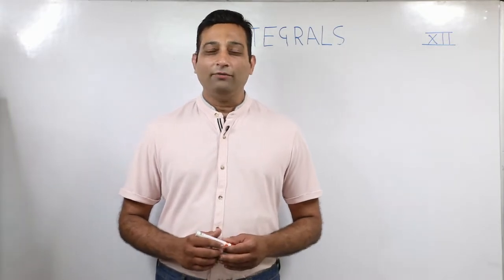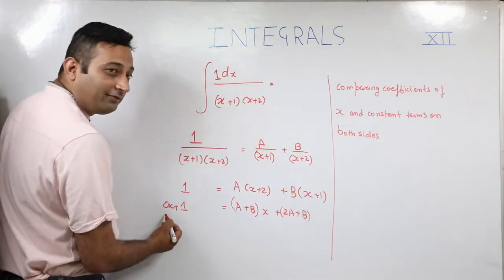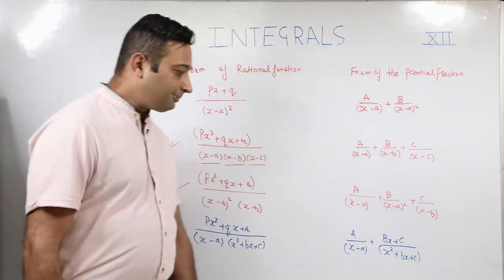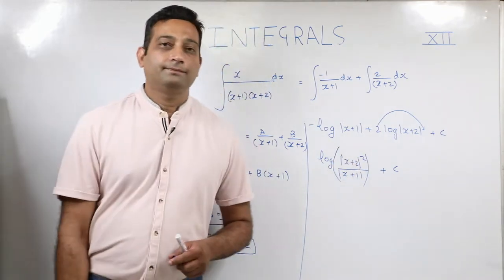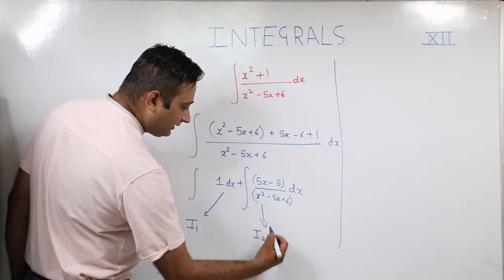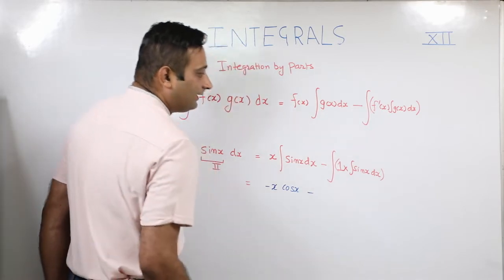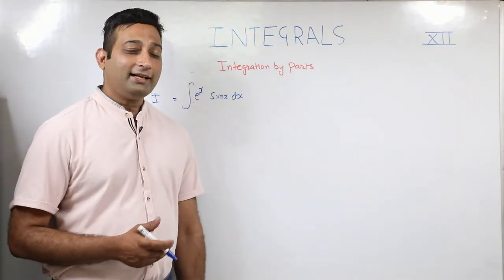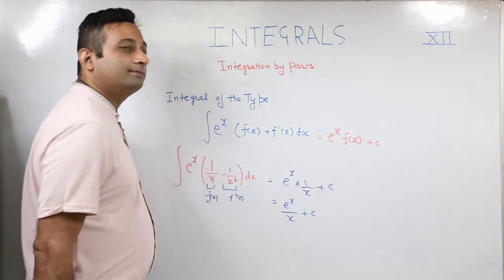INTEGRALS PART 3|MATHEMATICS LECTURES FOR +1,+2,IIT-JEE/NDA BY MANISH KALIA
INTEGRALS PART 3|MATHEMATICS LECTURES FOR +1,+2,IIT-JEE/NDA BY MANISH KALIA(B.Tech Delhi College Of Engineering)